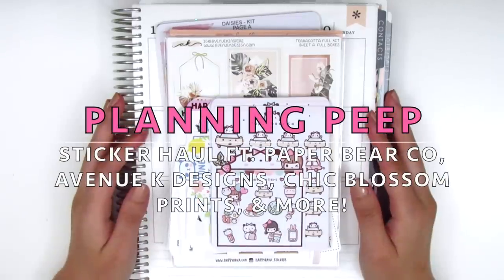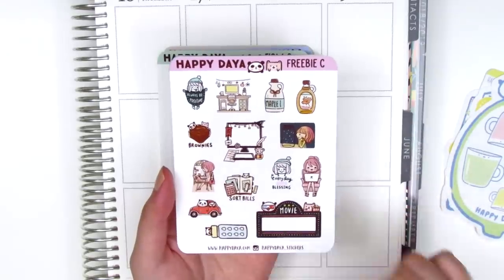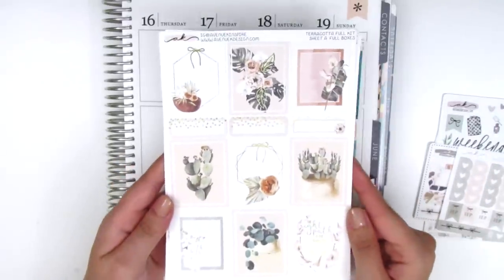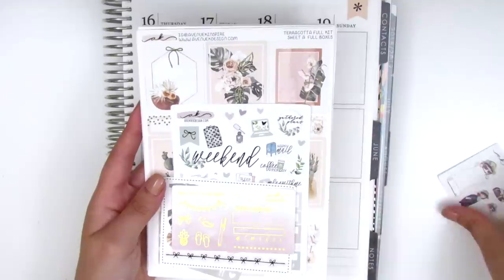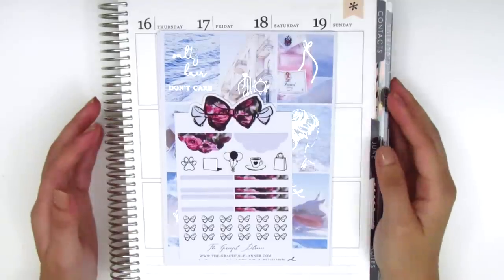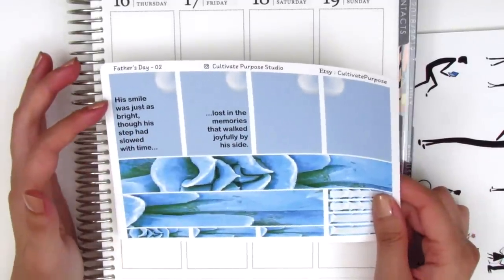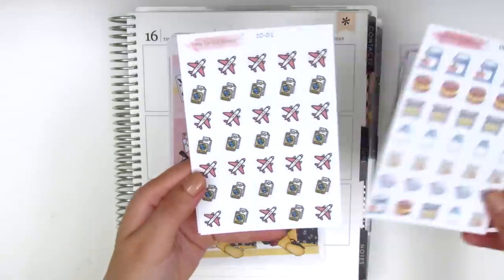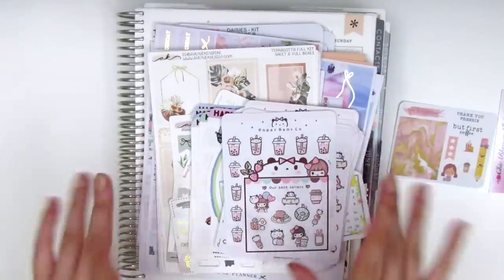Sticker Haul: Ft. Paper Bear Co, Avenue K Design, Chic Blossom Prints, & More!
HAPPY MAIL:
Sherry H.

THIS WEEK:

Nail polish: Sally Hansen "Bare it All" + Seche Vite Dry Fast Top Coat

The Graceful Planner

Cultivate Purpose Studio